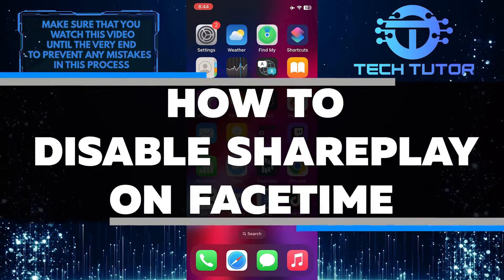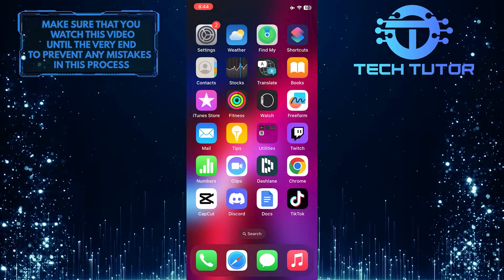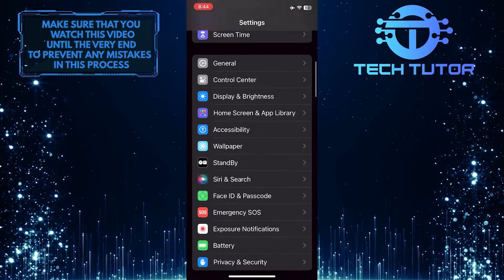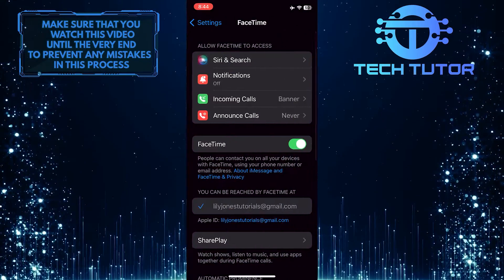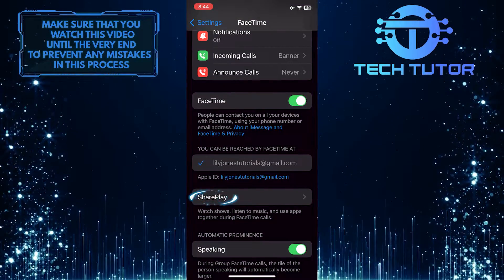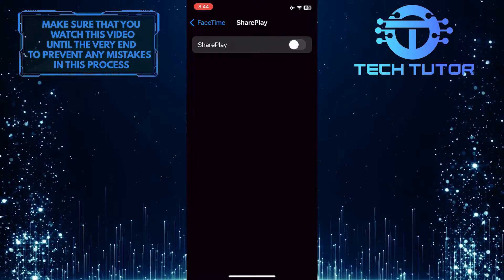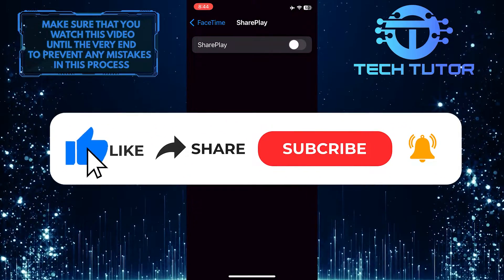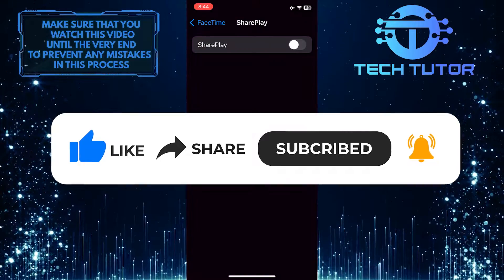How To Turn Off SharePlay On Facetime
In this short tutorial, we'll show you how to disable SharePlay on FaceTime. SharePlay is a feature that allows you to watch or listen to content together with your friends and family during a FaceTime call. However, if you want to turn it off, follow the easy steps shown in the video.